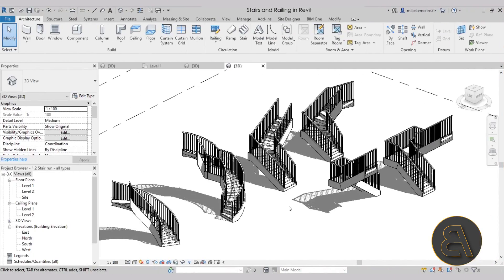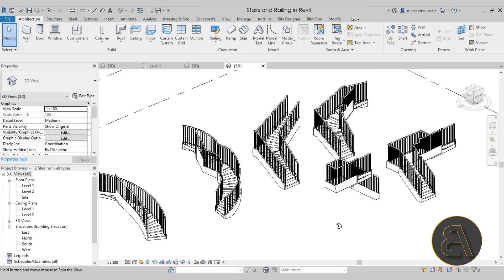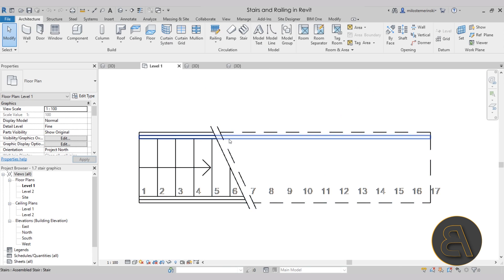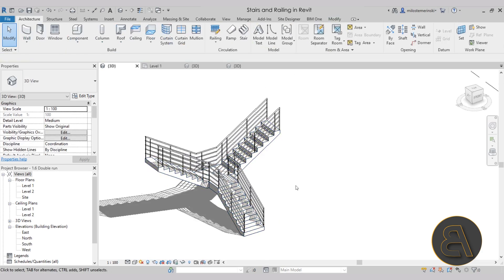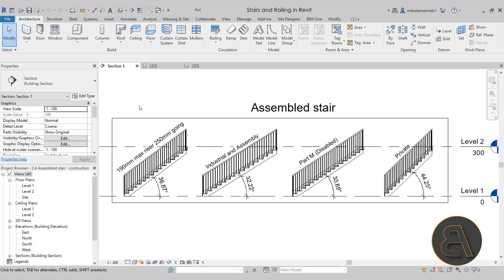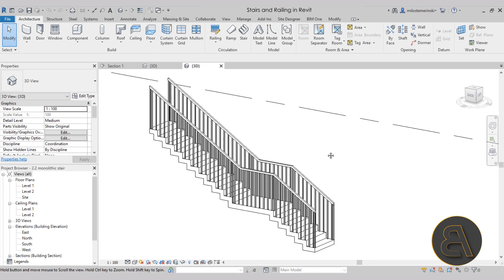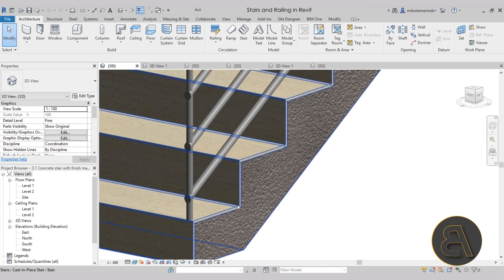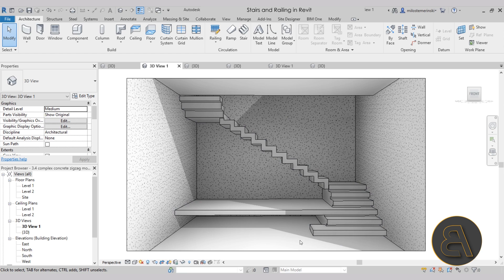Stairs and Railing in Revit Course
Additional Tags: stair, stairs, run, custom, tread, riser, landing, baluster, railing, rail, architecture, family, Structural, Beam, Column, Beam System, Light, family, family editor, street light, Revit, Architecture, House, Reference Plane, Detail Line, Floor,, BIM, Building Information Modeling. Building, Roof, Roof by element, Roof by extrusion, How to model a roof in revit, Revit City, Revit 2018, Revit Turorials, Revit 2017, Revit Autodesk, Revit Architecture 2017, Revit Array, Render, AutoCAD, How to model in Revit, learn Revit, Revit Biginner tutorial, Revit tutorial for Beginner, Revit MEP, Revit Structure